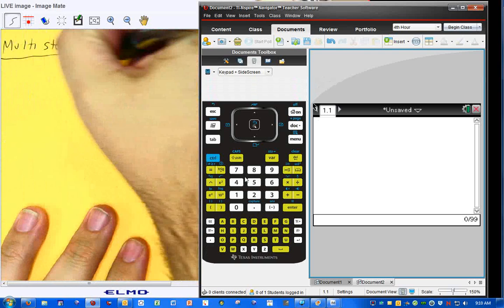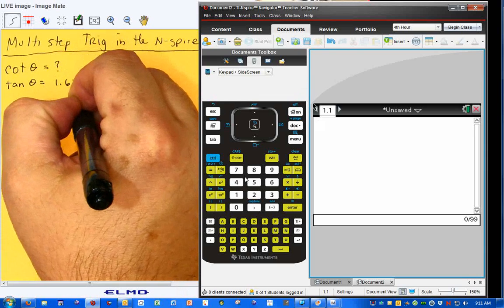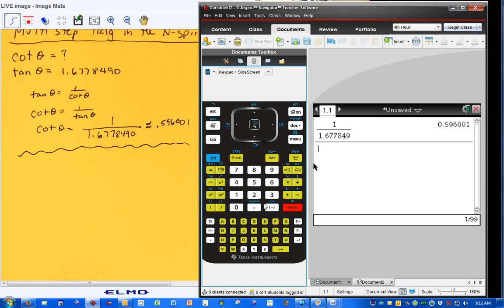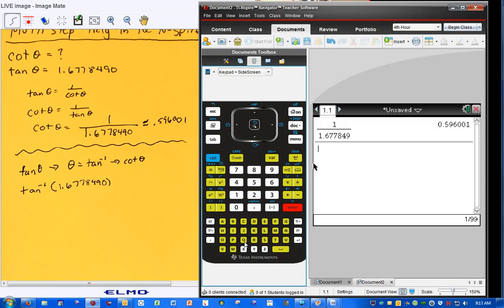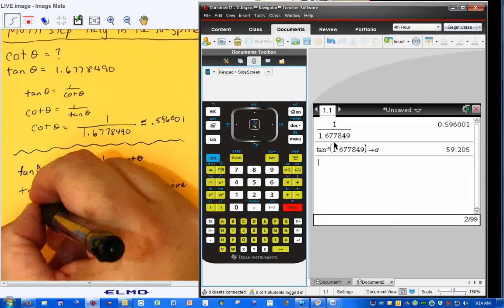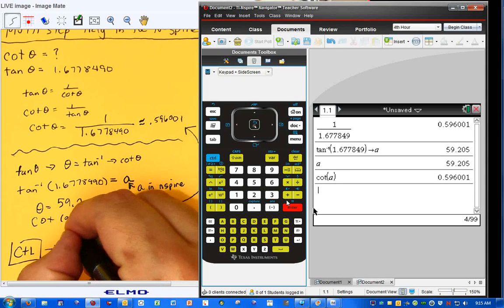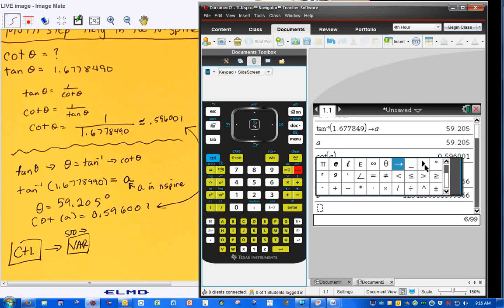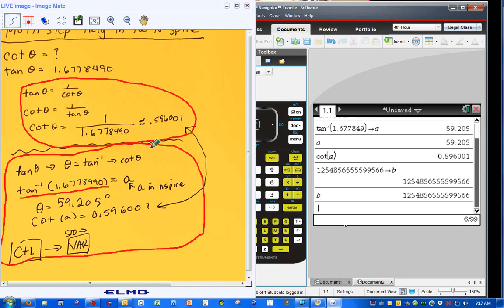multistep trig in the nspire